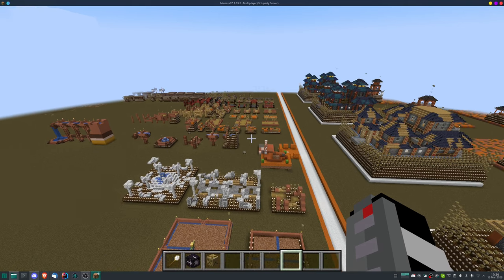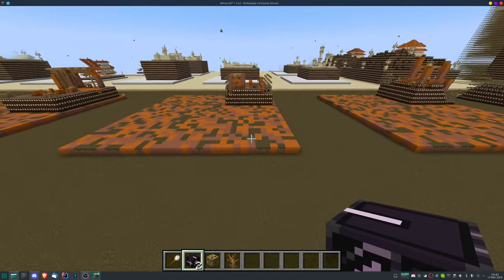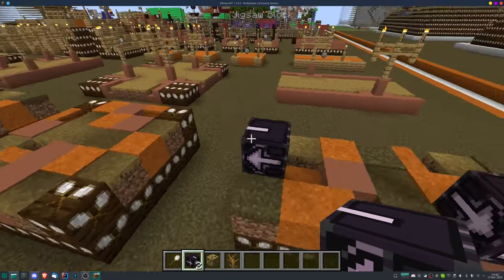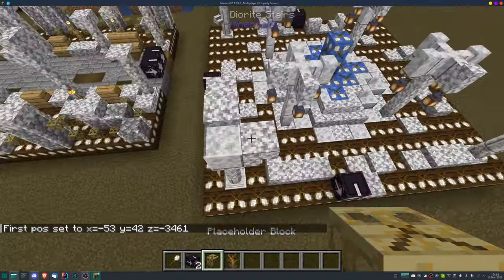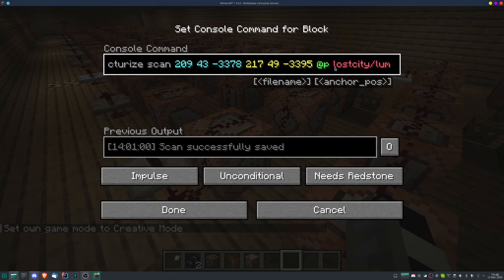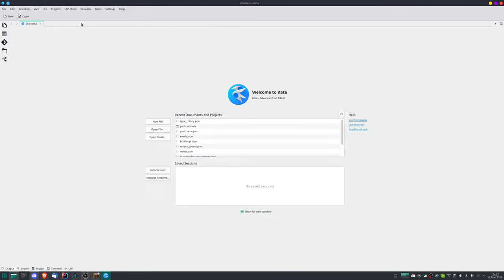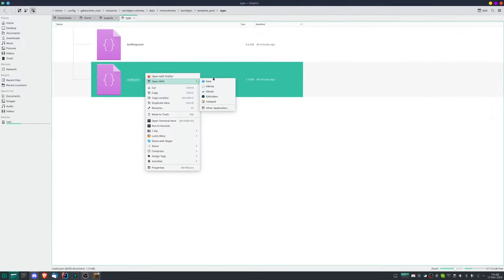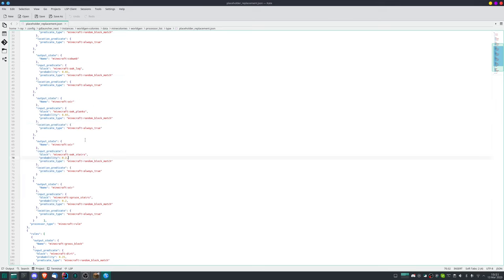Custom Worldgen Colony Guide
Small Detail: You should put the complete path of the blueprint in the commandblock, not only the style/name.

Playing with the Minecolonies Developers